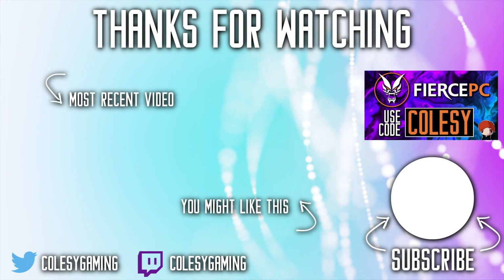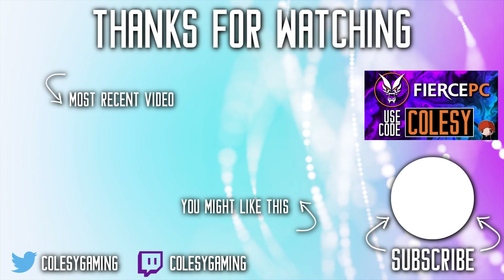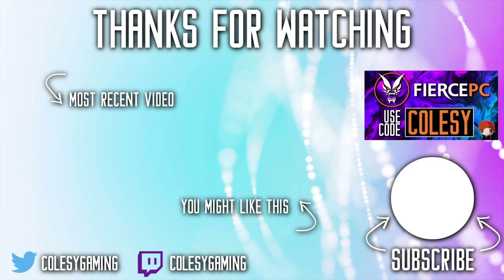Gaming PC GIVEAWAY with $1000 of GAMES | Fierce PC x Green Man Gaming | 🌎 WORLDWIDE 🌏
FIERCE PC have teamed up with GREEN MAN GAMING to bring this incredible GAMING PC GIVEAWAY to all of you! (& by ALL I mean ALL as it's open WORLDWIDE!) 1st place will take home the CYBERPUNK RTX 3060 GAMING PC by Fierce PC & also $1000 of CREDIT on Green Man Gaming, for all your game needs! The giveaway ends on the 29th March 2021, so GET ENTERING!

🇬🇧🇪🇺 UK/EU Gaming PC Recommendations: 🇬🇧🇪🇺

UNDER £700
AWD-IT Gaming PC (Ryzen 5 5650GE PRO 4, Vega 7 iGPU, 16GB DDR4)
ADMI Volt Gaming PC (Ryzen 4500, RTX 2060, 16GB DDR4)
CYBERPOWERPC Wyvern Gaming PC (Ryzen 5 4500, GTX 1650, 16GB DDR4)

UNDER £1000
ADMI Gaming PC (Intel i5 11400F, RTX 3050, 16GB DDR4 RAM, 1TB NVME SSD)
CYBERPOWERPC Warrior Gaming PC (Ryzen 5 5600G, RTX 3060, 16GB DDR4, 1TB NVMe SSD)
XUM Gaming PC( I5-10400F, RTX 3060, 32GB DDR4, 512GB NVME M.2 SSD, 1TB HDD)

UNDER £1500
CYBERPOWERPC Luxe Gaming PC (Core i9-11900KF, Nvidia RTX 3060, 32GB RAM, 1TB NVMe SSD)
ADMI Gaming PC (Ryzen 5800X3D CPU, RTX 3070, 16GB DDR4, 1TB M.2 SSD)
Vibox VII-59 Gaming PC (24" Monitor, Intel i7 12700F, Radeon RX 6700 XT, 16GB DDR4, 1TB NVMe M.2 SSD)

🇺🇸 US Gaming PC Recommendations: 🇺🇸

UNDER $750
HP 2021 Pavilion Gaming (Ryzen 5 5600G, Radeon RX5500, 8GB DDR4)
SkyTech Chronos Mini (i3 10100F, GTX 1650, 8GB DDR4)
Periphio Castle Gaming PC (Ryzen 5 4600G, Vega 7 iGPU, 16GB DDR4)

UNDER $1000
Skytech Archangel Gaming PC (Ryzen 5 3600, RTX 3050, 8GB DDR4)
HP 2022 Pavilion Gaming (Intel i5-10400F, RTX 3060, 32GB DDR4)
Skytech Blaze II Gaming PC (Ryzen 5 5600G, RTX 3060, 16GB DDR4)

UNDER $1500
iBUYPOWER Pro Gaming (Ryzen 5 5600X, Radeon RX 6600 XT, 16GB DDR4, 480 GB SSD + 1 TB HDD)
ASUS ROG Strix G10DK (Ryzen 7 5800X, RTX 3060, 64GB DDR4, 1TB SSD + 1TB HDD)
Skytech Chronos Gaming ( i5 12600K, RTX 3070, 16GB DDR4, 1TB NVME SSD)

☆ Humble Bundle Games for Charity!